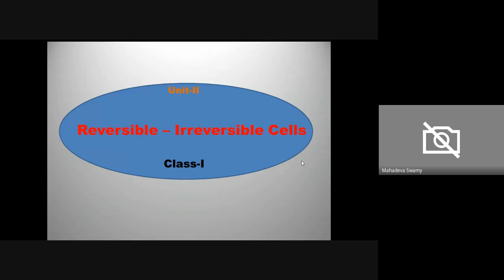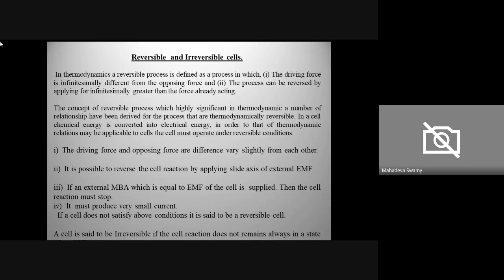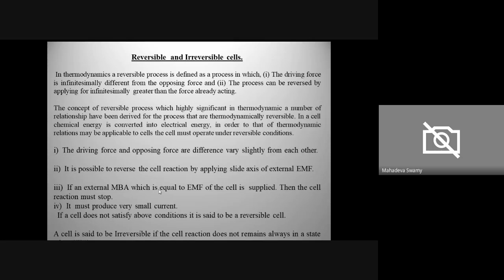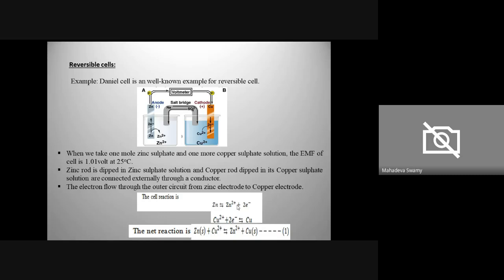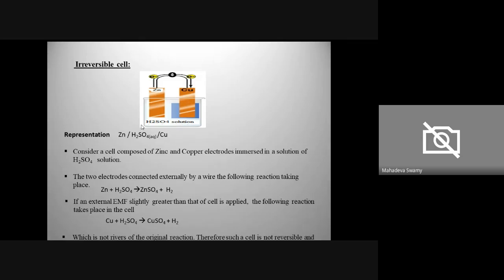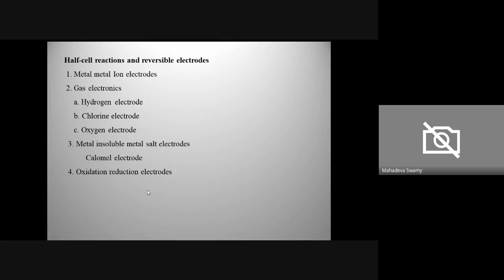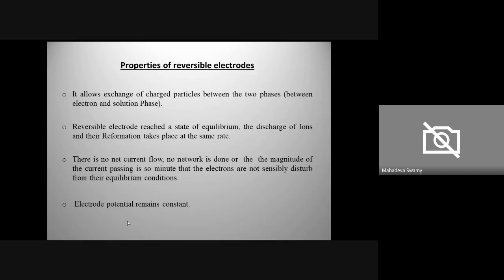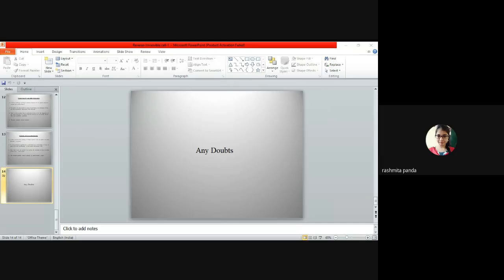Reversible Irreversible Cell 1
It is useful for MSc Chemistry Students